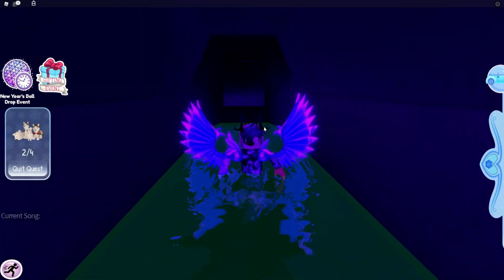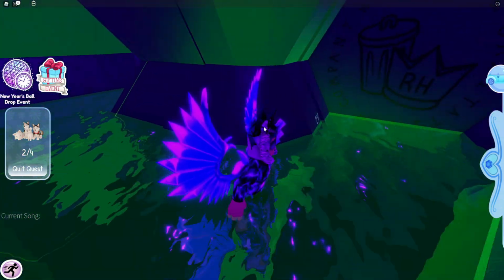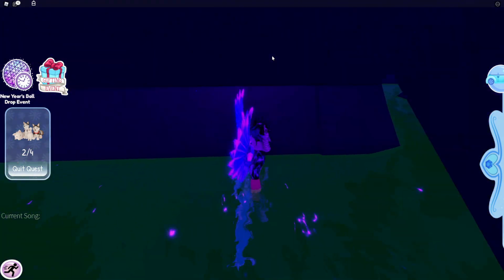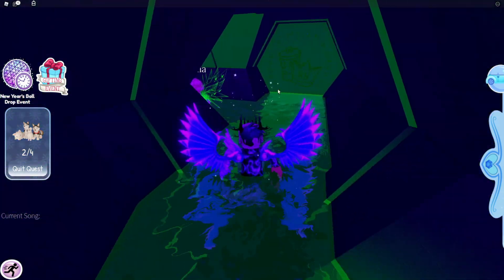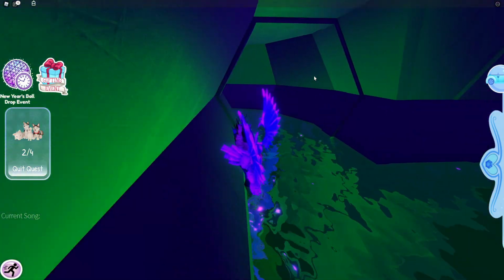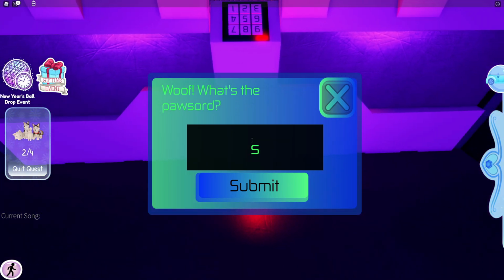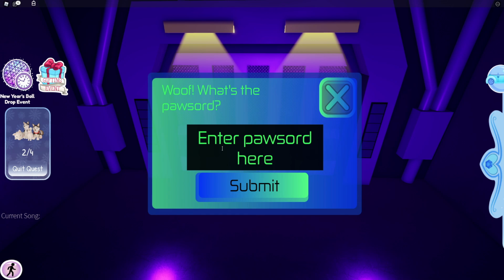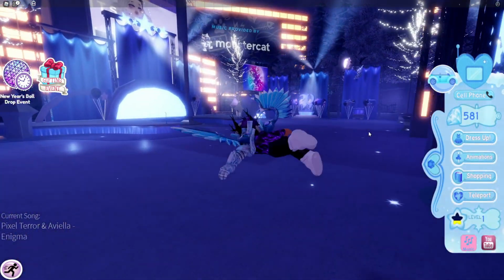How To Get The SECRET *DOOR CODE* In Roblox Royale High! New Years 2022 Event!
In this video I will show you how to find the secret door location in Roblox Royale High!